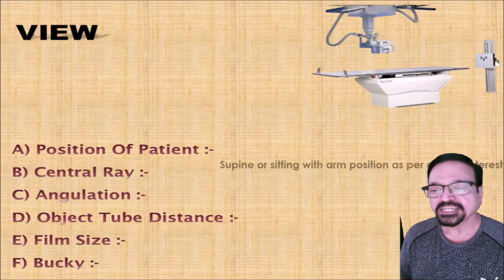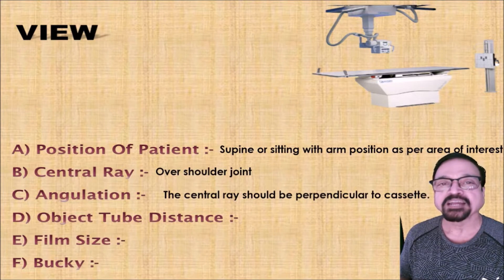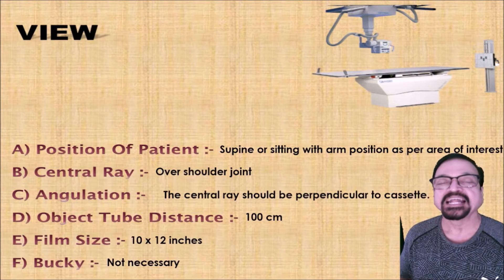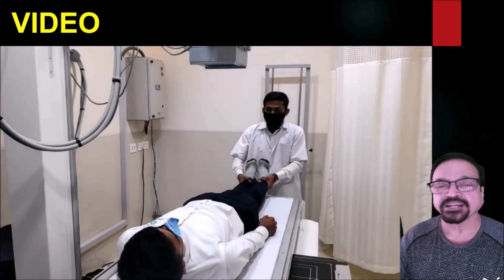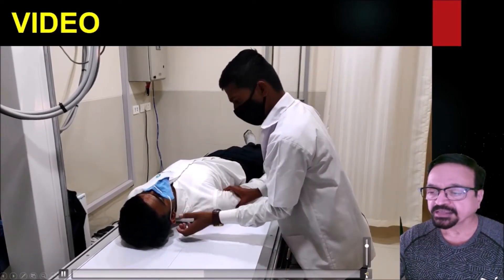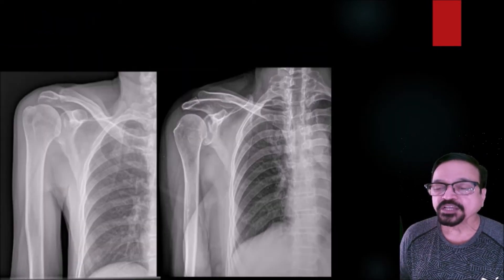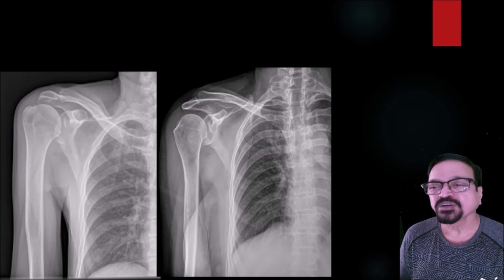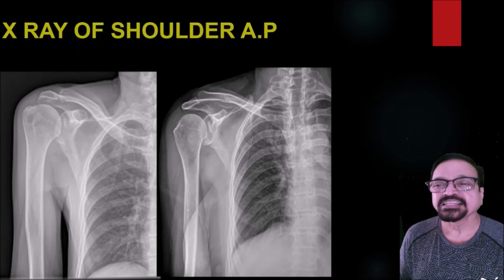RADIOGRAPHY SHOULDER JOINT A.P. VIEW -BY DR ANIL JOSHI.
OFTEN A QUICK REFERENCE BOOK / VIDEO IS REQUIRED BEFORE TAKING X- RAY FOR TECHNICAL DETAILS, AVAILABLE ON MOBILE . WE HAVE GIVEN IN THIS VIDEO CONDENSED PORTION OF SHOULDER JOINT A.P. VIEW RADIO-GRAPHIC TECHNIQUE , ALONG WITH TECHNICAL DETAILS LIKE DISTANCES, ANGLES & CENTRAL RAY LOCALIZATION & DIRECTION , HOWEVER FOR DETAIL CLINICAL APPLICATIONS, ANATOMICAL DETAILS REQUIRED & EXTENSIVE OTHER INFORMATION E- BOOK OF RADIOGRAPHY MADE BY "LEARN RADIOLOGY WITH DR. ANIL JOSHI SERIES" MAY PL. BE REFERRED.